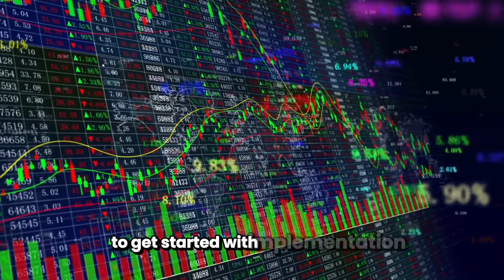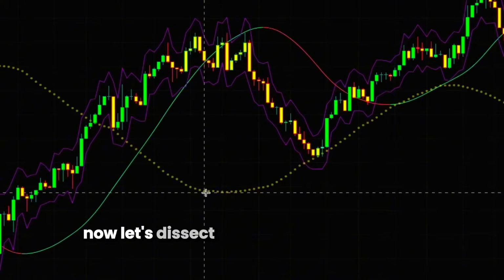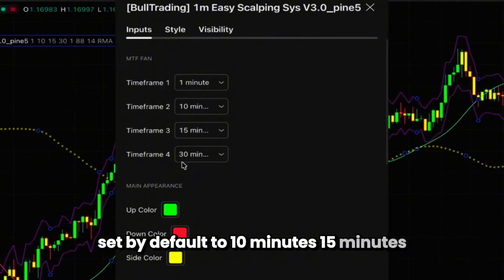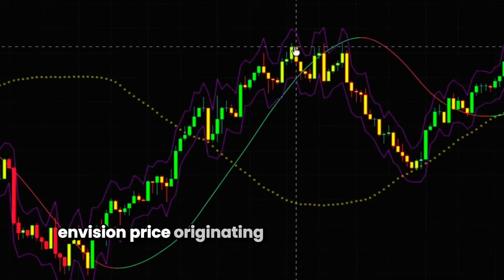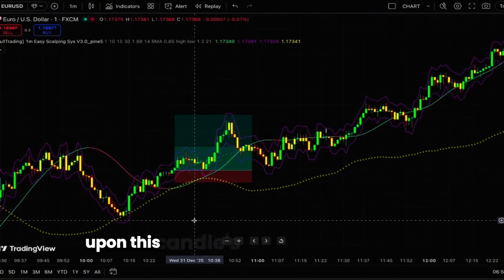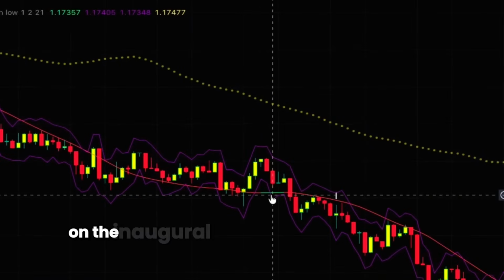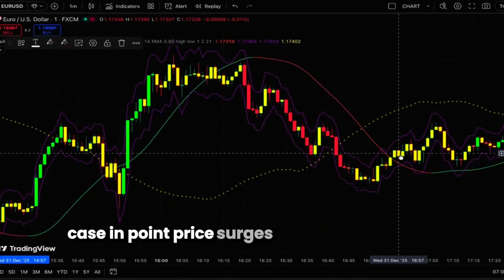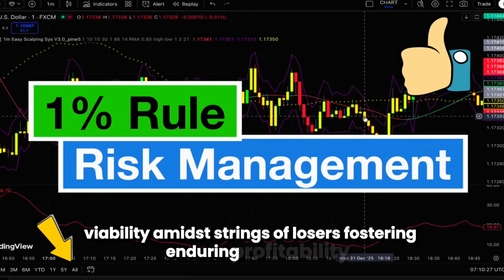1 Minute Scalping Strategy TradingView 2026: Hull MA + ATR 90% Win Rate Signals!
Discover the best 1 Minute Scalping Strategy for TradingView in 2026! This free indicator combines Hull Moving Average, yellow trend line, and ATR bands to give you precise buy and sell signals on 1-minute charts. Perfect for forex, crypto, and stocks trading.

The strategy works simply: when price and Hull MA cross above the yellow trend line, it shows bullish direction. Wait for a pullback (Hull turns red while staying above yellow), then enter long when it turns green again. For shorts, wait for price/Hull to cross below yellow, then enter when Hull's green pullback turns red.

Use the purple ATR bands for stop losses and set profit targets at 2:1 risk reward ratio. Real chart examples demonstrate multiple winning trades. The system includes filters to avoid false signals in ranging markets and focuses on the first pullback for highest probability setups.